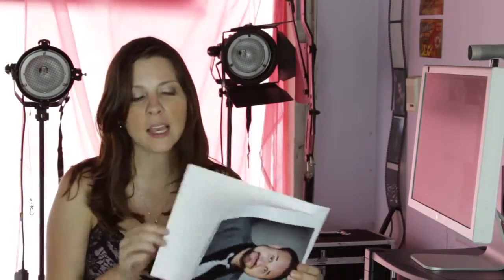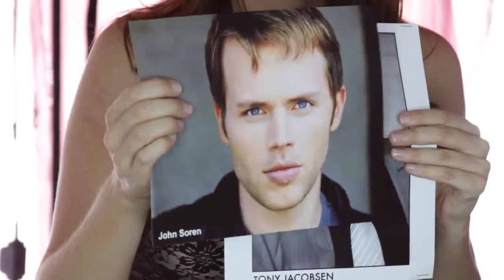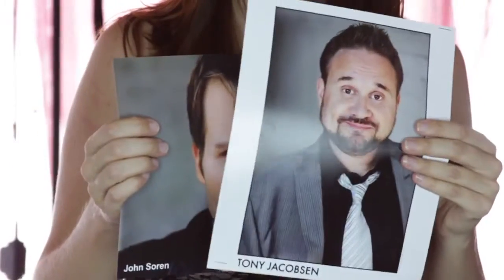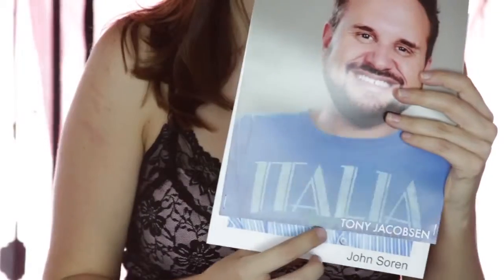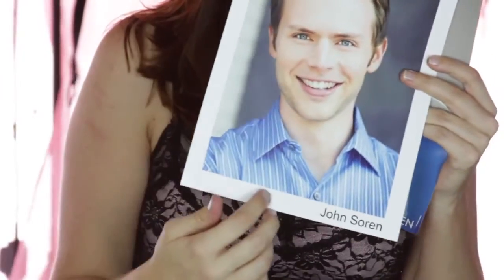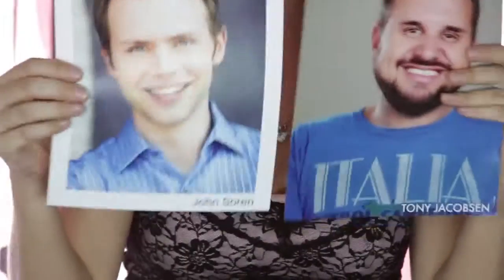The Size of Headshots Headshot Tips and Techniques